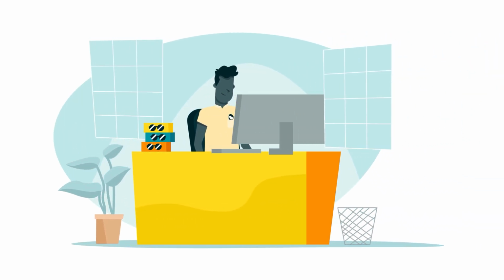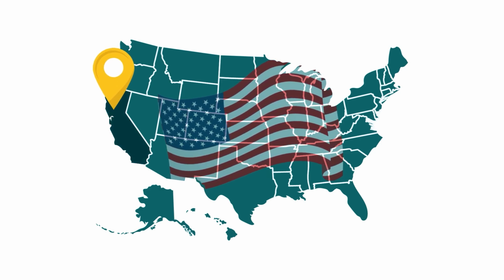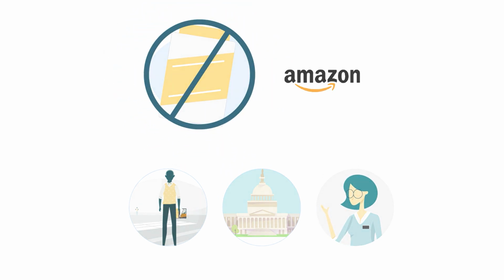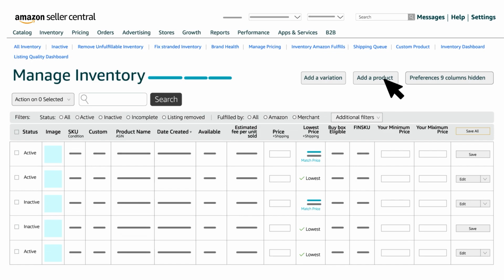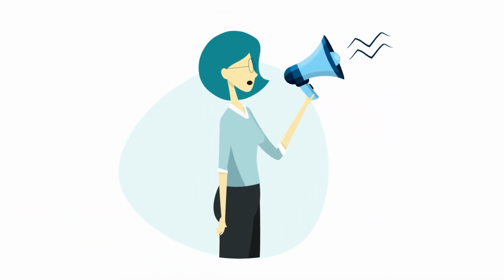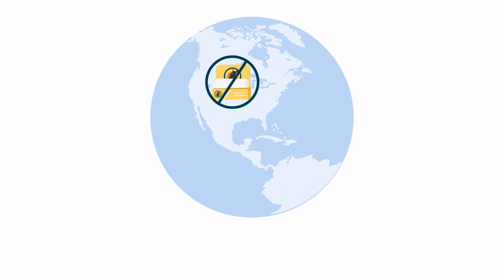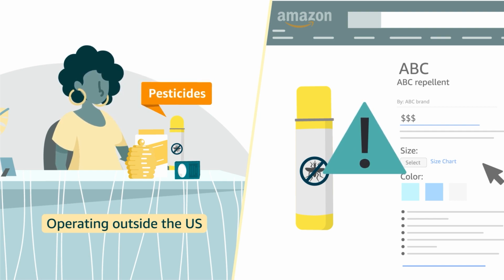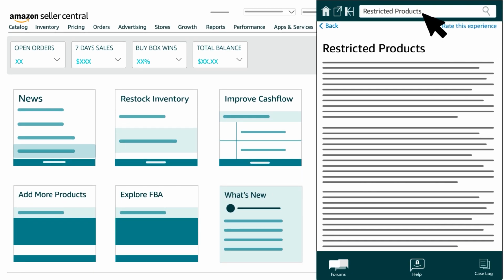Understand Amazon's restricted product policies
Find out what restricted products are and get an overview of Amazon’s restricted-product policies. Find out how these policies help protect Amazon customers from illegal, unsafe, offensive, and prohibited products. Learn how to get information and guidance for specific product categories.

Chapters:
0:00 — Intro
1:01 — Amazon’s restricted-products policies
2:16 — Key example: Pesticides and pesticide devices
5:03 — Key example: Offensive and controversial materials

Additional links:
Have a selling account?